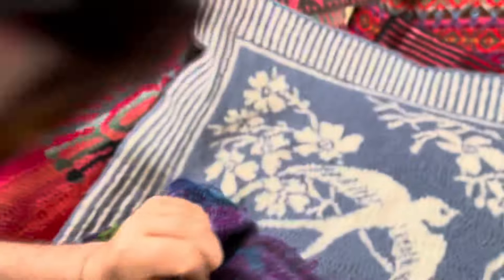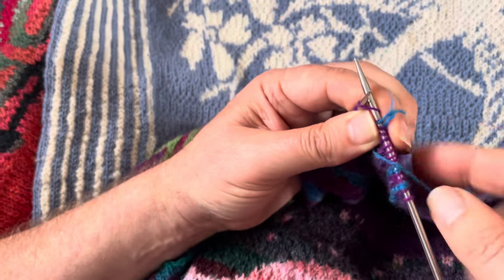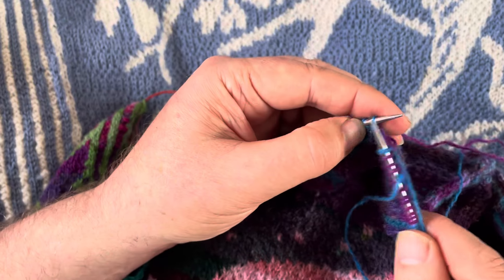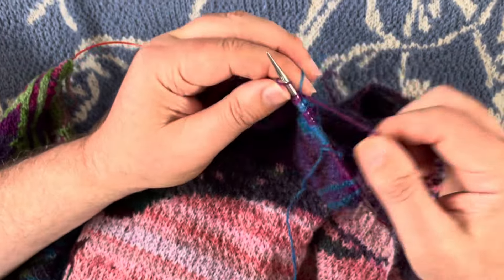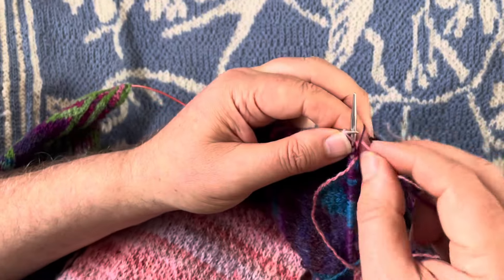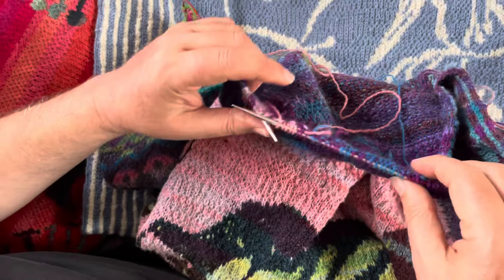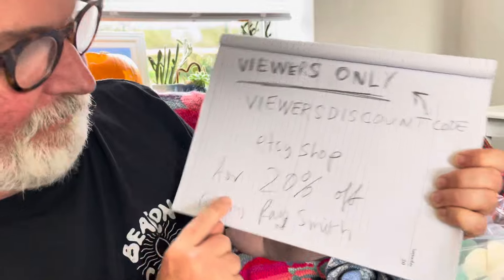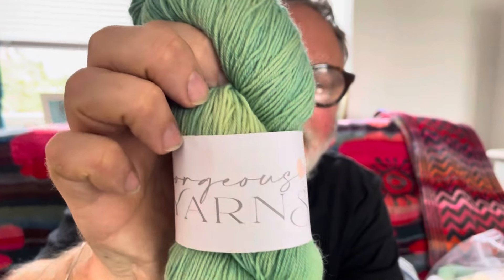The Knitting man knits Vlog #10 Secret to adding and carrying multiple colours in stranded knitting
The knitting man shows his technique for adding hundreds of colours if you want and carrying them across rows!!